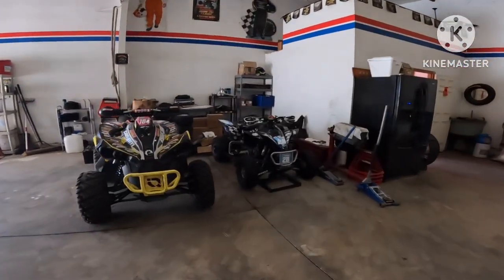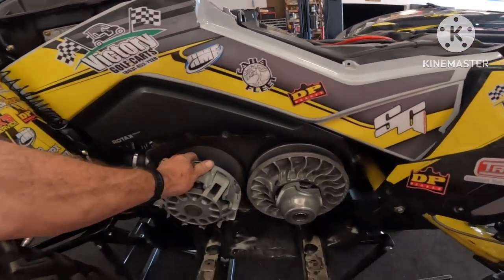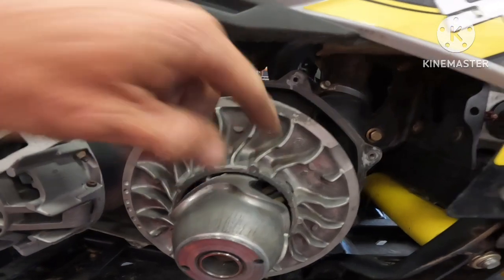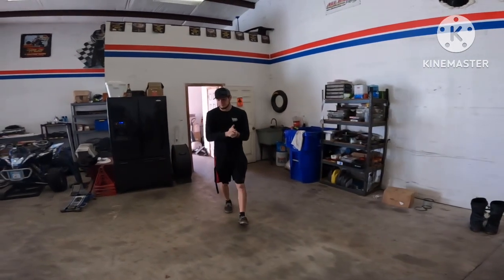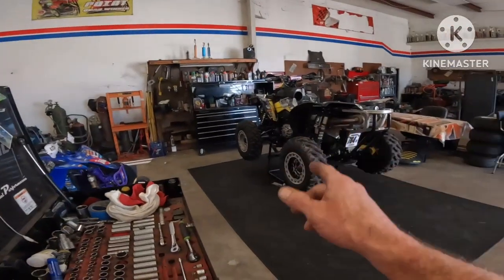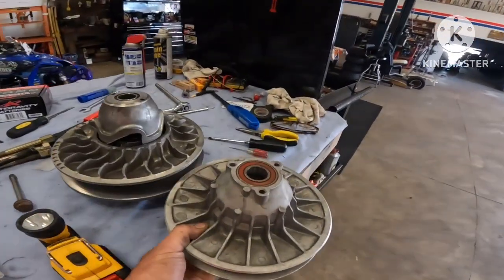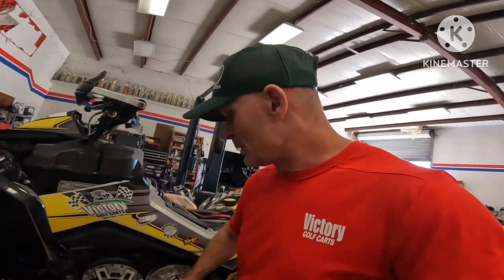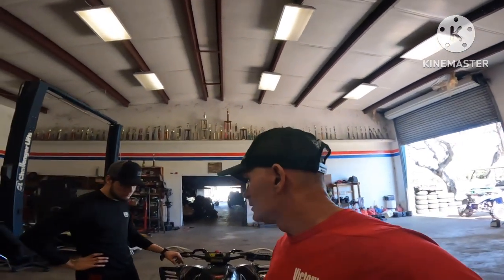Clutch woes as we prepare for the 2023 FTR coyote hare scramble.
Had a little noise coming from the cvt in the renegade, turns out the secondary clutch was coming apart.